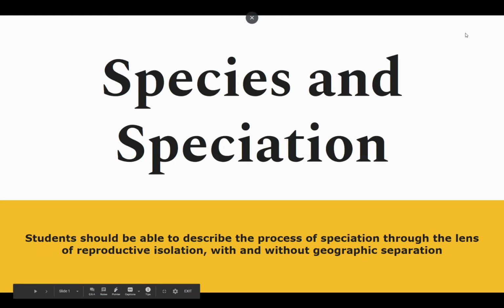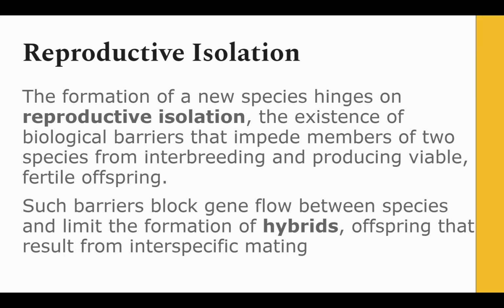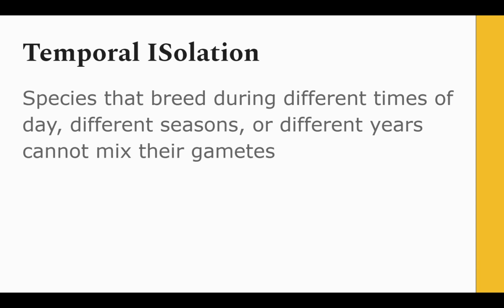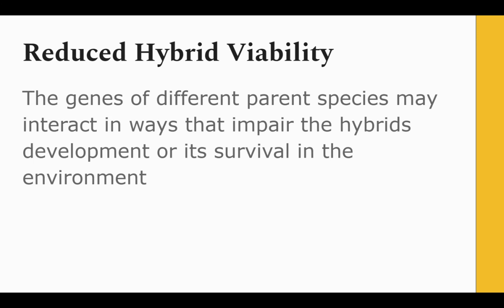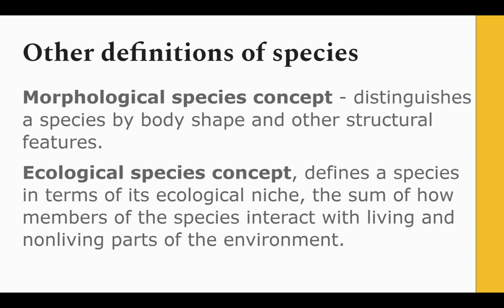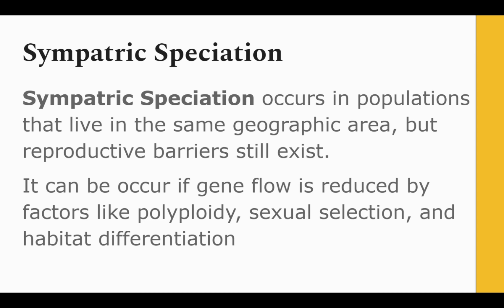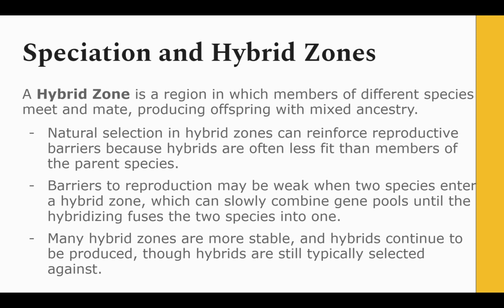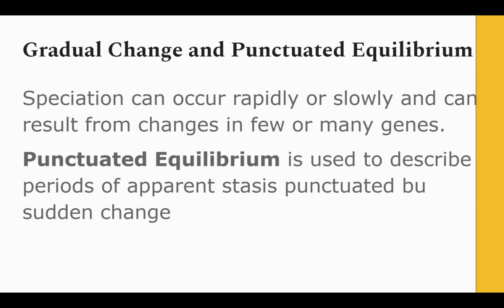Species and Speciation